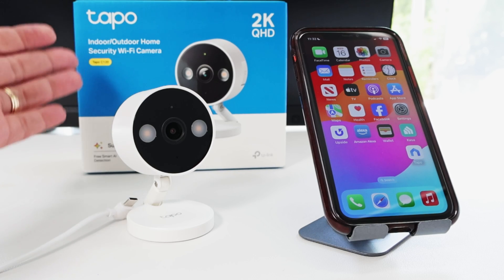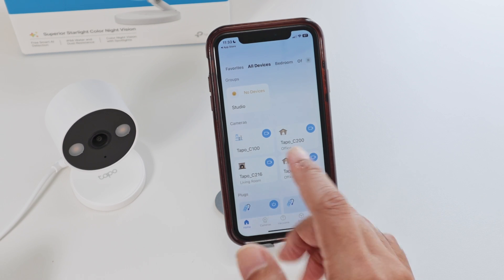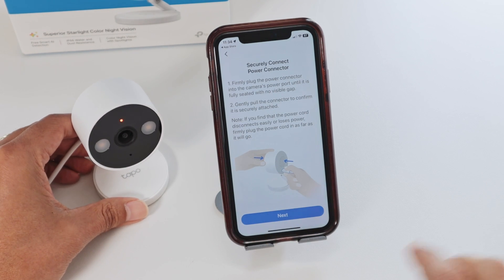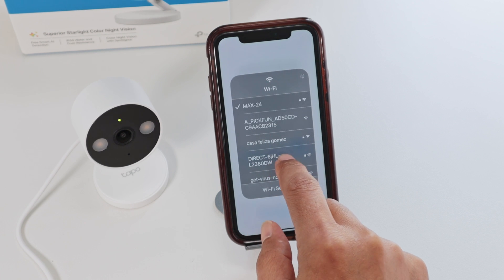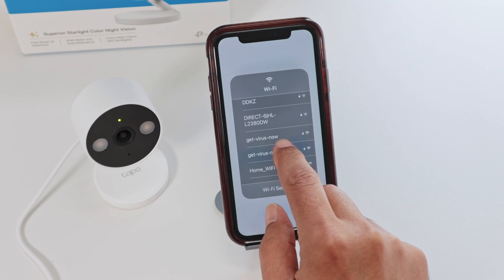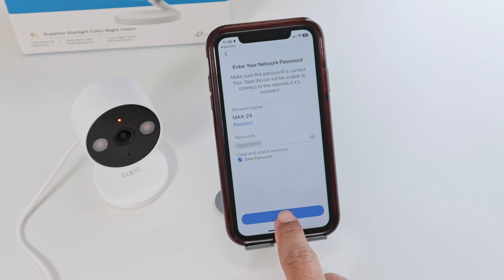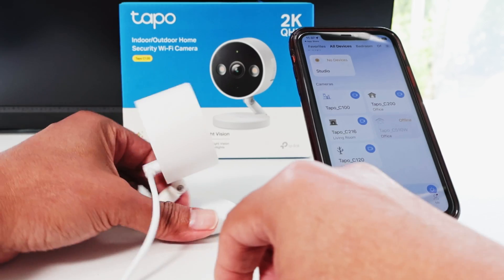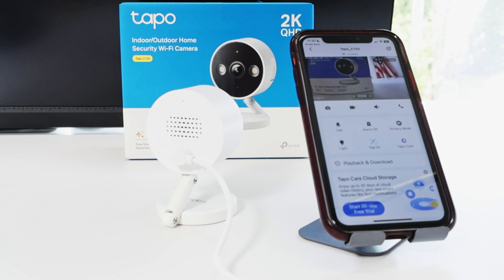Tapo C120 Setup - EASY STEP-by-STEP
Tapo C120 Setup – Step-by-Step Installation Guide

Looking to set up your Tapo C120 security camera quickly and easily? In this video, you'll learn how to install and configure the TP-Link Tapo C120 using the Tapo app on your smartphone — no technical skills required!

The Tapo C120 is a powerful Wi-Fi security camera with high-definition video, night vision, motion detection, and two-way audio. It’s the perfect choice for home or office surveillance, and it supports integration with Amazon Alexa and Google Assistant.

📱 What you'll learn in this tutorial:

How to set up the Tapo C120 from scratch

Connecting the camera to your Wi-Fi network

Pairing with the Tapo app (iOS and Android)

Mounting tips and positioning for better performance

Testing motion detection and video recording

This setup process is also very similar for other TP-Link Tapo camera models, such as the Tapo C100, Tapo C200, Tapo C310, Tapo C510W, and Tapo C520WS — making this tutorial useful for many Tapo users.

💡 Whether you're installing the Tapo C120 indoors or outdoors, this guide will help you get it up and running in minutes.